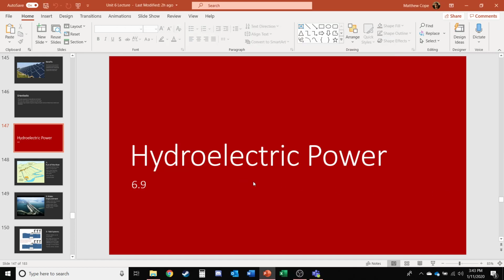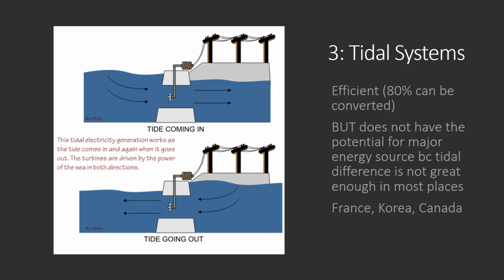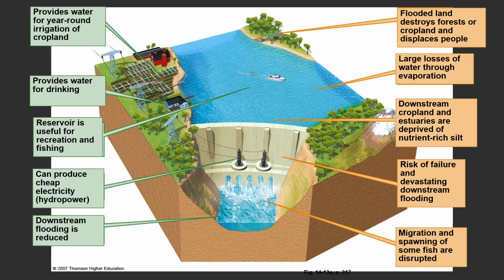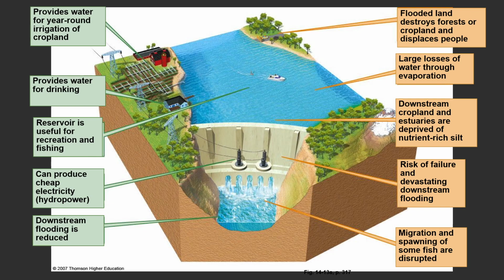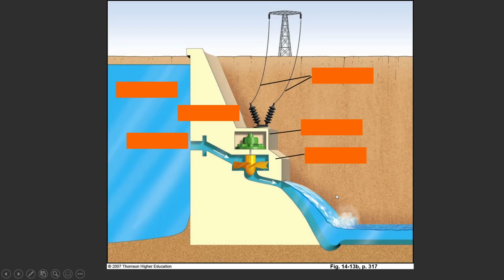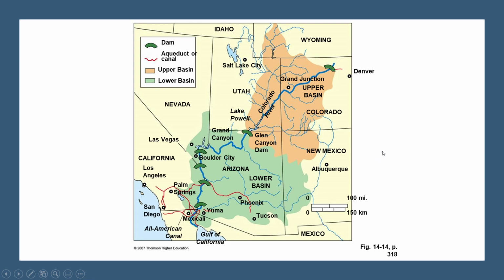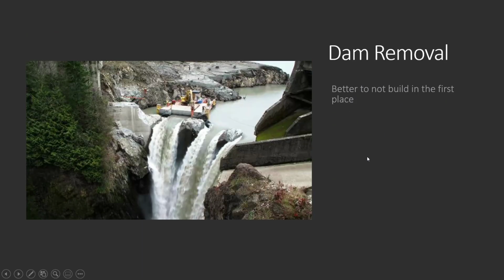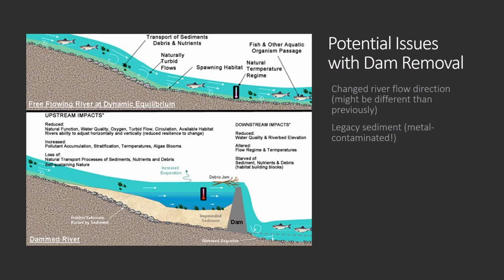APES Unit 6 Section 9: Hydroelectric Energy